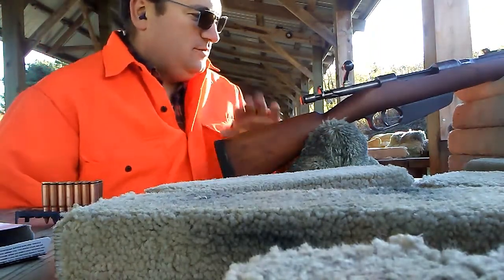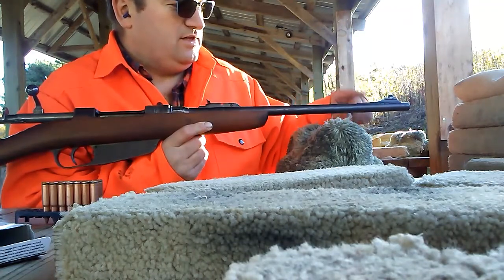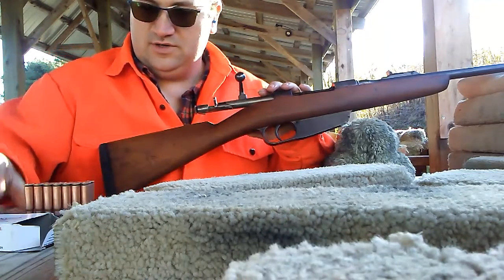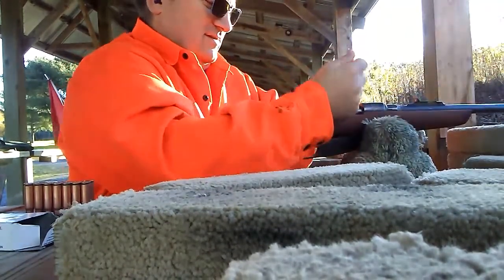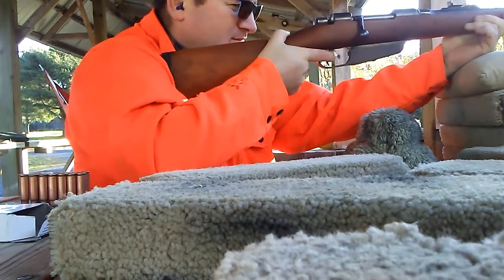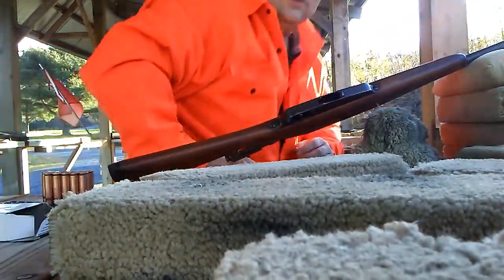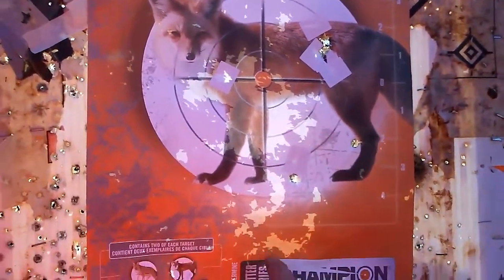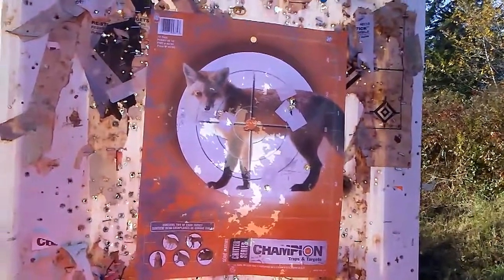7.62 Carcano sights.